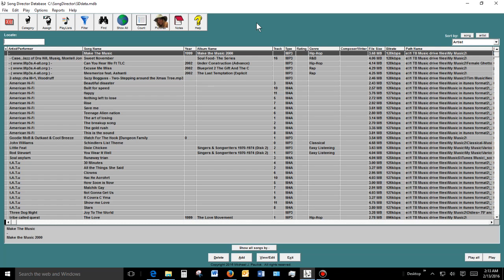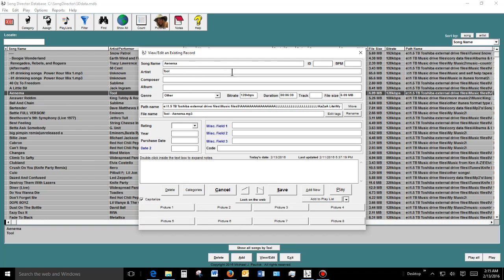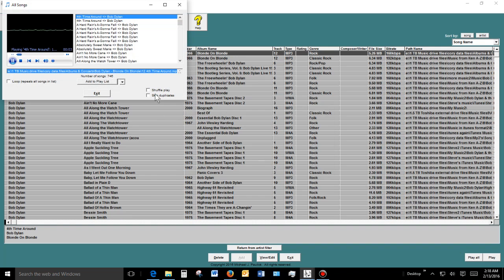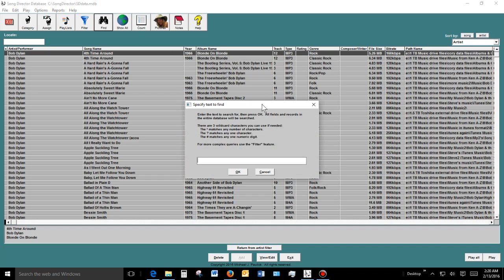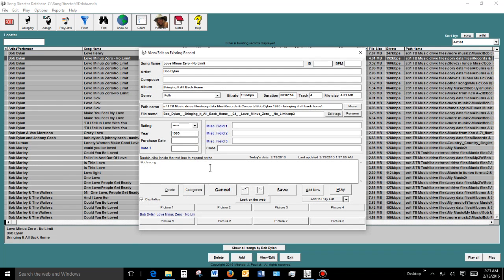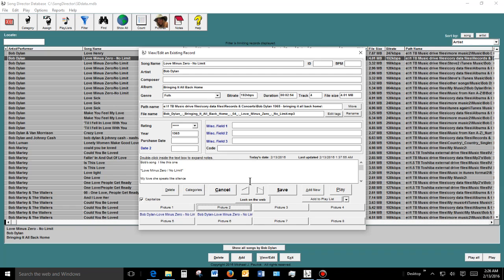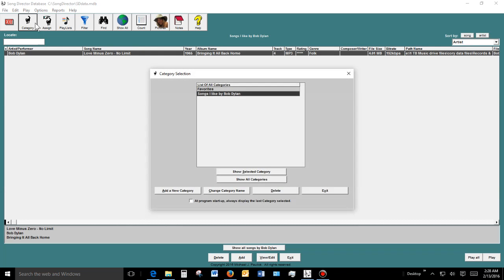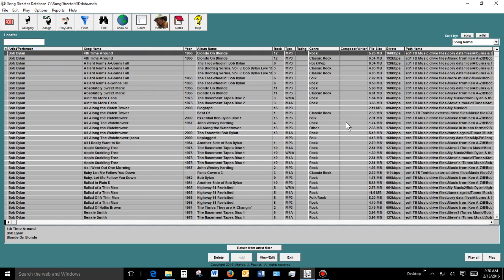How to Organize thousands of digital music files for free - Song Director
Song Director automatically scans your computer looking for music/audio files (MP3, M4a/AAC, iTunes, WMA, WAV, OGG and FLAC files) and builds a searchable database of all your music. This Video goes some of the basics of Song Director. Sorting, The Find button, Filtering records, Cataloging, inserting and finding information about your songs, Using the main Grid screen. The Help Menu, and much more.

Song Director is Safe to download. It is Certified virus clean and has a safe Certificate from Softpedia also a safe site according to VirusTotal. It’s also a reputable site according to Web of Trust, and Norton Anti-Virus. The issue is with the The Windows “Smart Screen Filter” since it doesn't know about our small company and this unknown .exe file. It assumes all unknown files from small business are viruses, which is not true. Song Director is safe to install but some browsers and antivirus programs may mistake it as unsafe since they haven't seen it before. There are NO virus on Songdirector.com. Download safely

Song Director is a new music organizer and player offered as a free and easier-to-use alternative or complement to iTunes and Windows Media Player.  This new program provides more extensive organising and search capabilities than either of those programs. Song Director organises all music files on a computer and you can view, edit, and play them in one place for Free.  It automatically scans your computer looking for music files and builds a searchable database of all your music. Once this database is built, you can quickly and easily play songs, build playlists, sort by artist, song title, genre, year, etc., and easily view all your music.

Locating a song or artist cannot be easier.

Type the first few letters of a song title and immediately jump to that song.  Type the first few letters of an artist name and jump to songs by that artist.  Can’t remember the exact song name?  Just search for any letters in the title and see all songs that match.  Sort on 23 different fields.  There is no faster way to locate, search, and organize large amounts of audio files.

Listening to a song by a certain artist and want to see all music on your computer by that artist? Easy; press one button! Want to see all songs in a certain music genre? Easy! Want to see all songs on an album? Press another button. Once viewing a filtered list of songs, you can build a playlist of those songs with just one click, or export them to another player or storage device.  Rename a file or move it to a different folder without having to search for it in File Explorer.

Want to read the lyrics while the song is being played? – press a button. Want information about the song, band, composer, album art, cover versions? – press a button.  Want to write notes,  include pictures and personal information about your songs and audio files? – Easy!
Song Director is FREE to use forever.  It will find, catalog and organize all your music files, build and export playlists, and quickly locate and play any song or audio file you want. Full featured, no ads, no time limit.

Create Categories for your music. You can easily select one or multiple records to display or play.  You only have to deal with the songs you want, not your entire collection. A unique feature allows you to organise songs into any Category you wish, then view these Categories separately or combined.

Copy songs easily to other devices Rename, copy a file or move it to a different folder without having to search for it in File Explorer. Play the songs the way you want You can use the music player to customize the order and the way the songs are played.

If you are a Music Collector, home user or If you are looking for easy to use DJ software, Song Director is great for a DJ wanting to use Windows for customized play lists, song searches and music management.   A Disc Jockey can sort on 23 fields including beats per minute, bit rate, etc.  and can have endless customized searches to find the perfect song in their digital music collection.
Song Director is compatible with all full versions of Microsoft Windows operating systems.  For example: Windows XP, Vista, 7, 8, 8.1, 10.